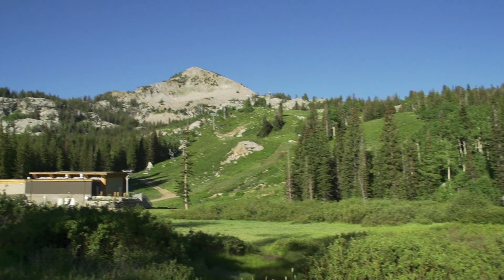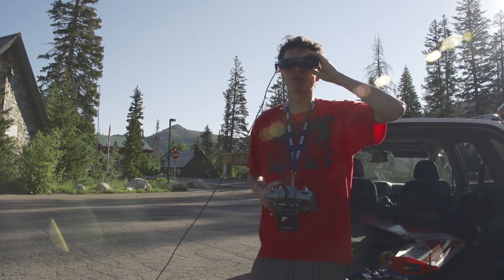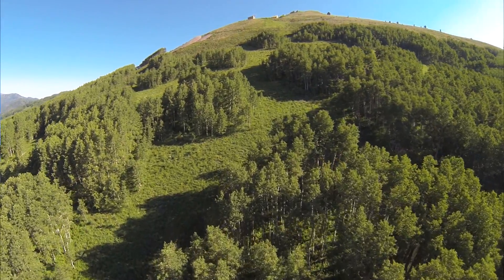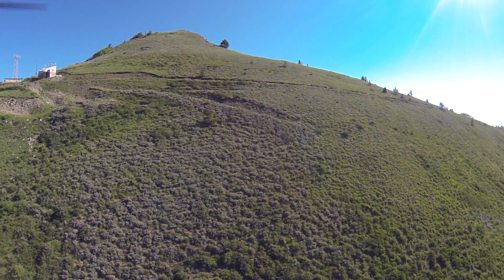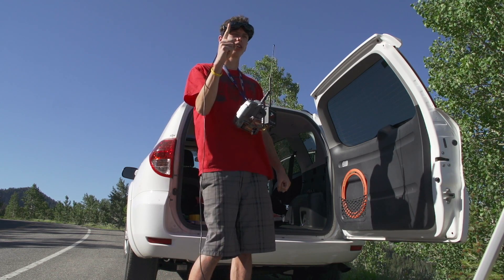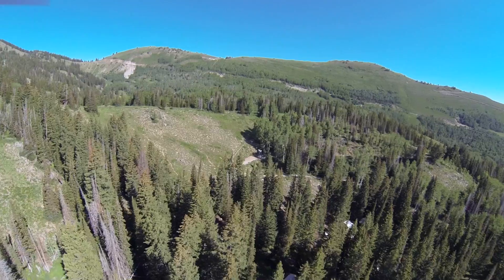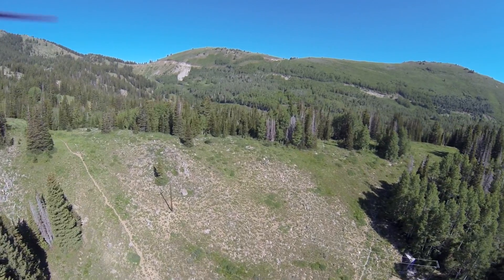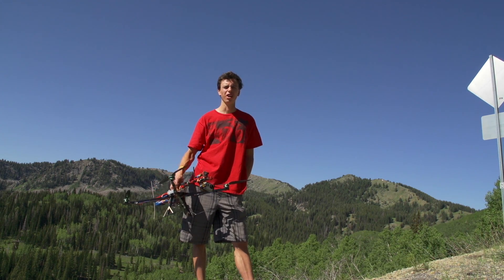Narrated FPV Mountain Flying - RCTESTFLIGHT -